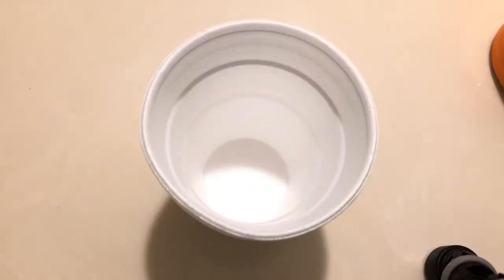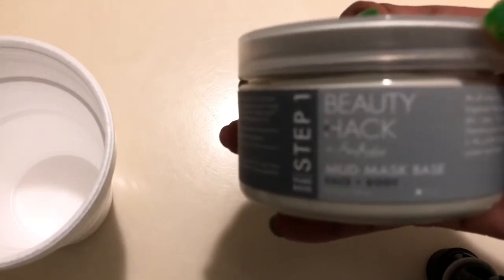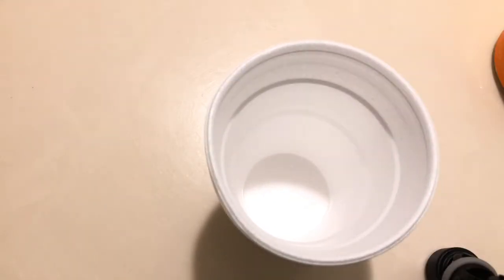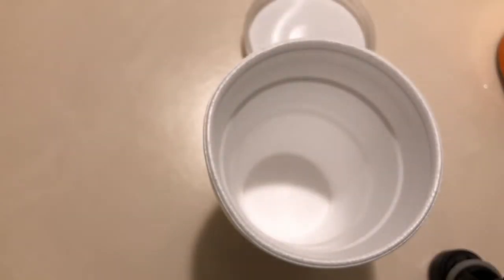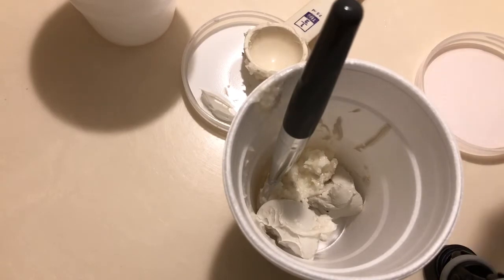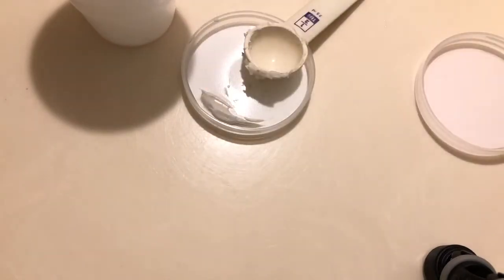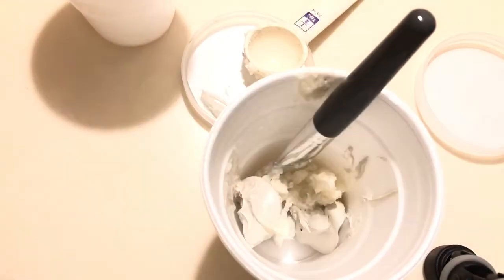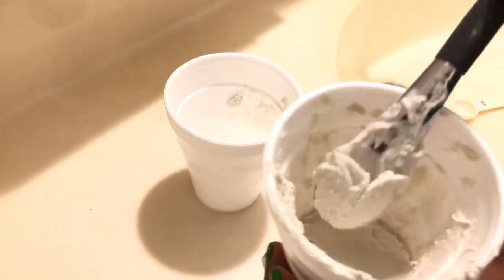3 STEP MASK?!😱 | Shea Moisture Beauty Hack | Jst Lysha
Hey everyone 👋🏽!! Thanks for stopping by and watching my video.

Products:

Clear & Clear Morning Burst Facial Cleanser

SheaMoisture BeautyHack Rose Fragrance Oil

SheaMoisture BeautyHack Face + Body Mud Mask

SheaMoisture BeautyHack 100% Pure Raw Shea Butter

Face Brush